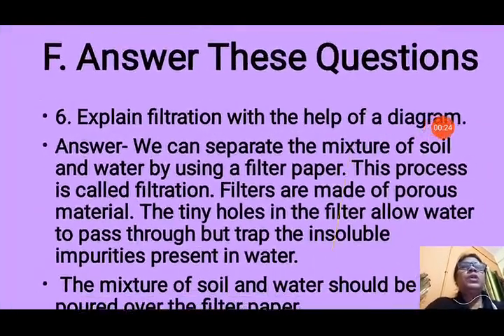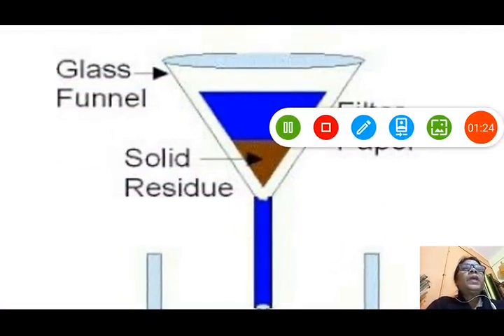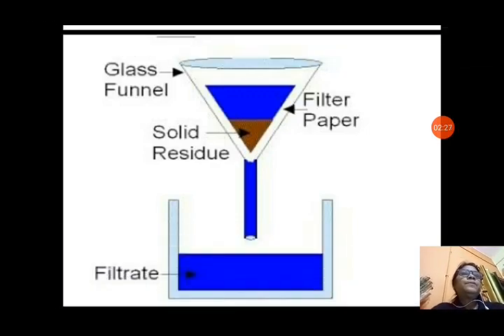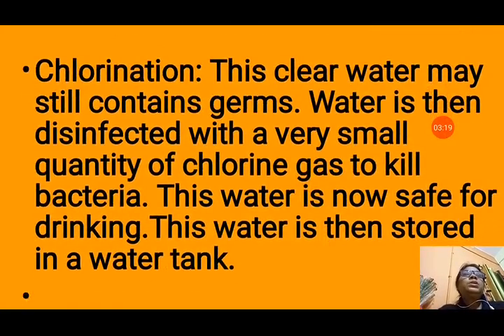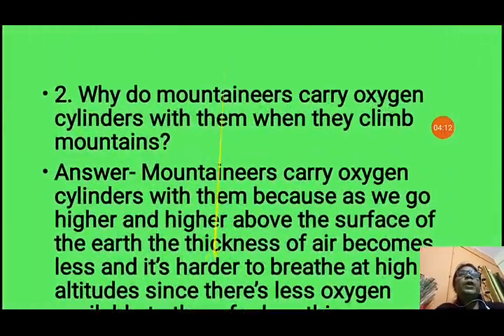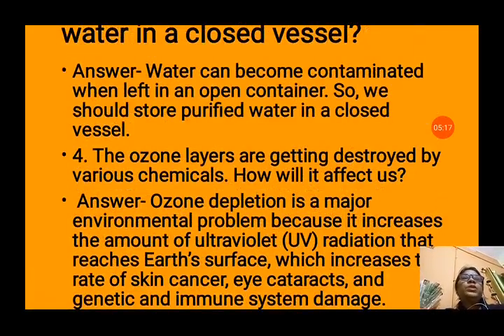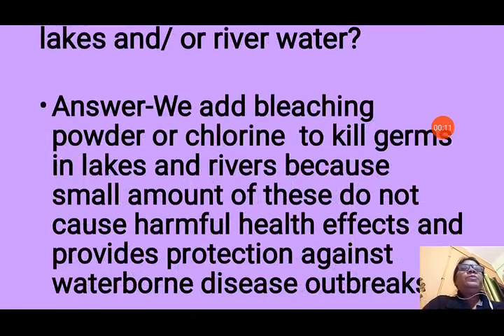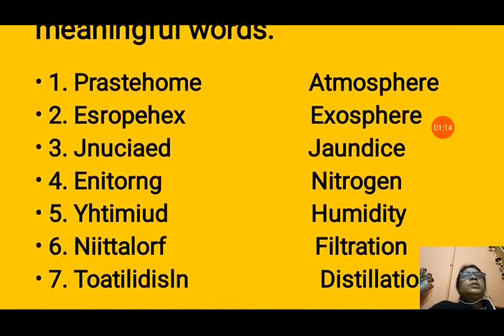Ch-12 Q F,G,H Science Std-V Video Day-3